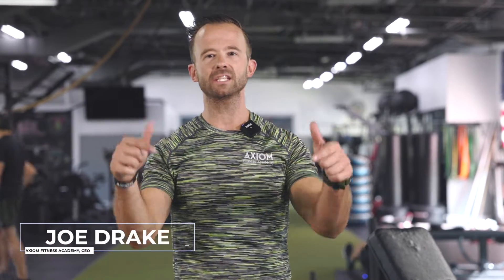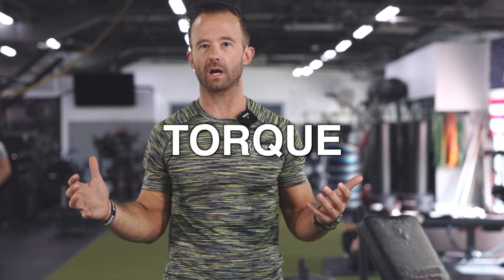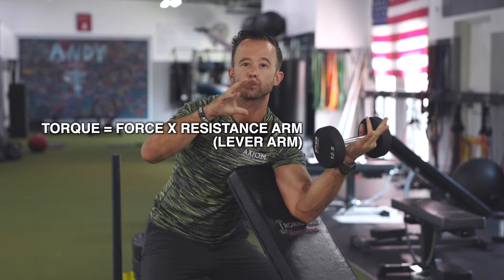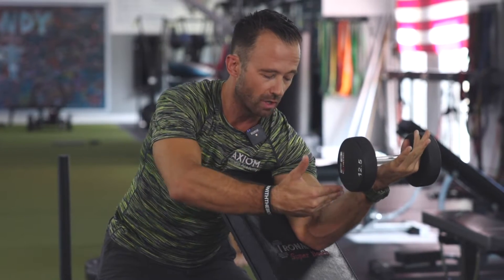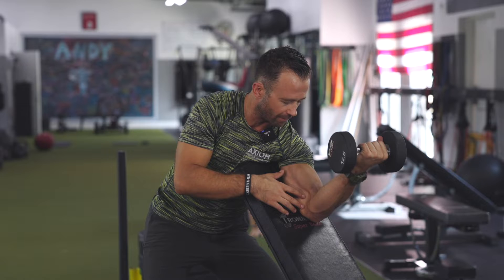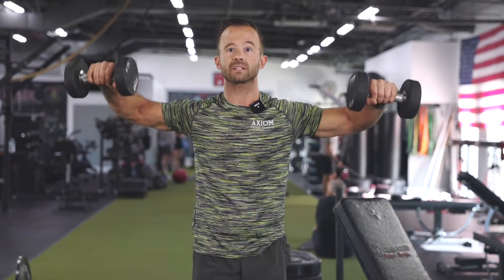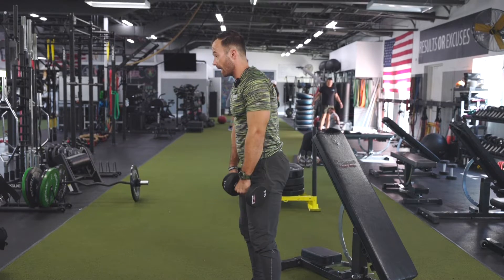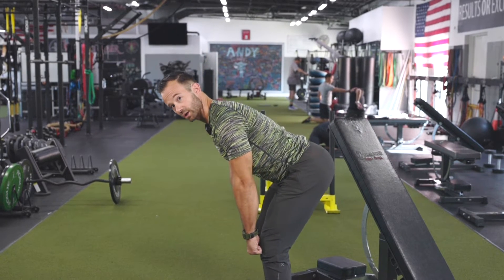Learn NASM Biomechanics: Torque and Lever Systems || NASM-CPT 7th Edition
To be a great personal trainer, you need to know about how the body works together to produce movement. Understanding biomechanics can sound intimidating but we want to make it easy for you.

In this video, Axiom Instructor Joe Drake, explains the concept of torque and how it is produced via the different lever systems of the body. Master these concepts and you'll be a great trainer in no time!

Want to fast track your certification? Learn more about our 10 week virtual course where you can learn from anywhere in the world and we GUARANTEE you'll pass